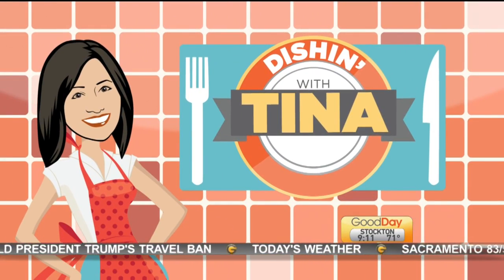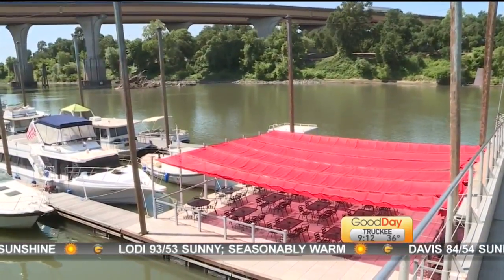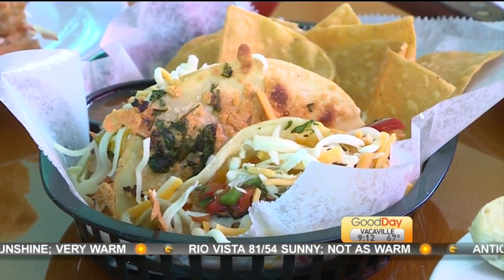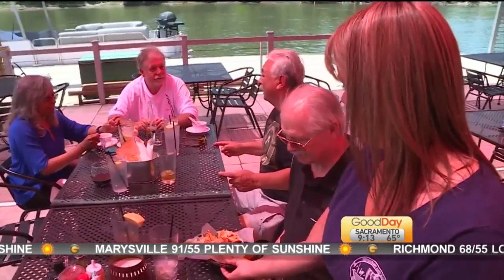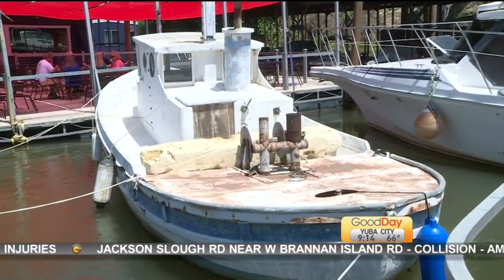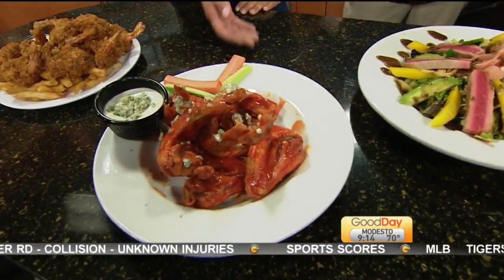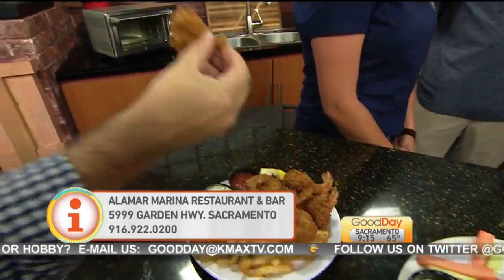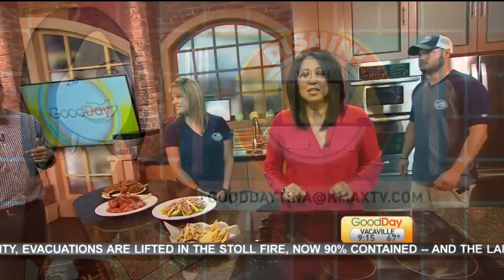Dishin' with Tina: Alamar Marina Restaurant and Bar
This week, Tina is checking out a place called Alamar Marina Restaurant and Bar!